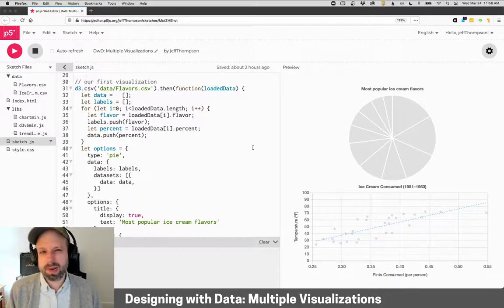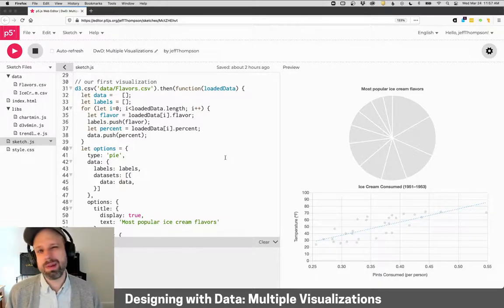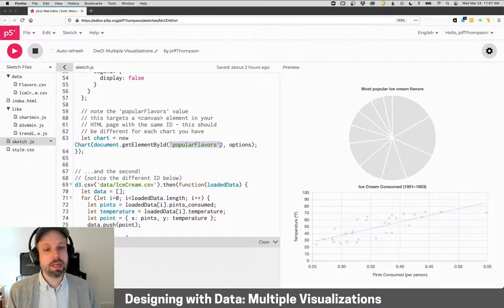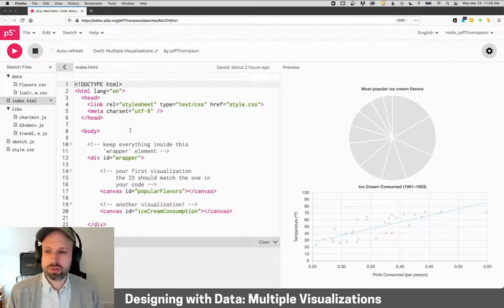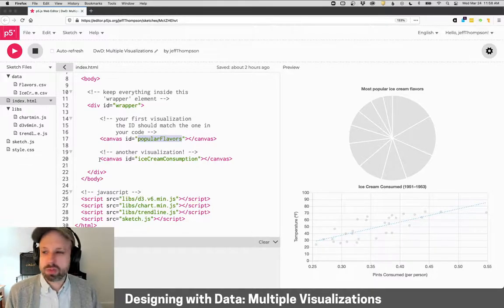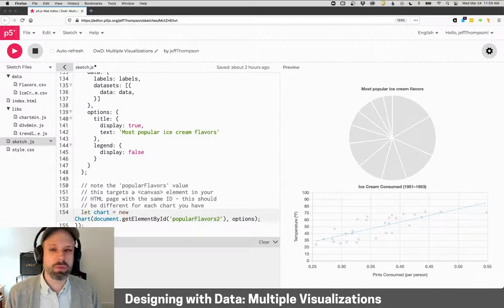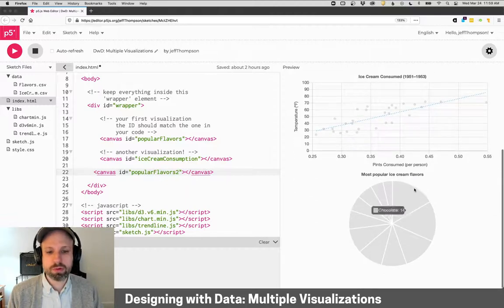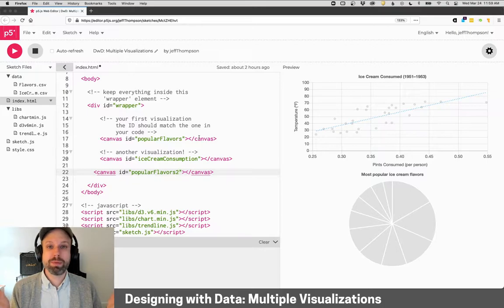Multiple Visualizations with chart.js – Designing with Data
Ok, but what if we want multiple visualizations on the same page? To do this, we need a few things:

index.html: create additional canvas elements and add an ID (like a unique identifier) to each one

sketch.js: create your visualization as usual, then change the ID when the chart gets created to target the canvas elements we made earlier

That's it!

CHALLENGES
❓ Can you change the ID of the visualizations here and in the index.html file? Do you still see both charts?
❓ Can you copy/paste one of the chart's code and display it in a third canvas?